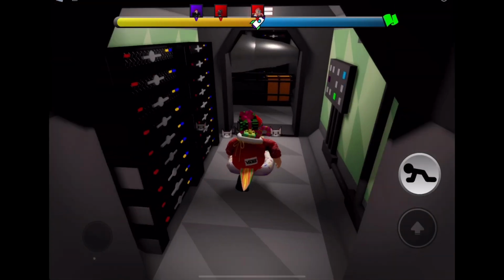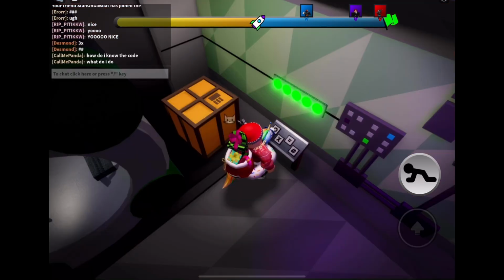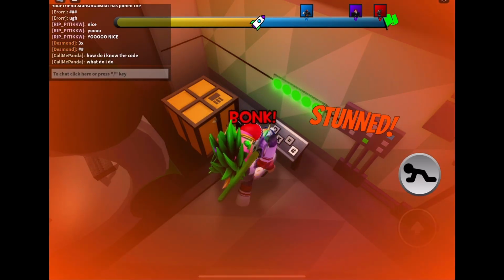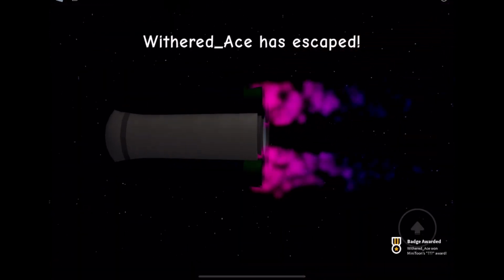How To Get RB Battles Championship Badge In Piggy (Event) -LIMITED TIME-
This will take many attempts